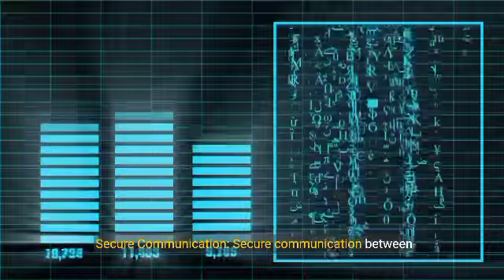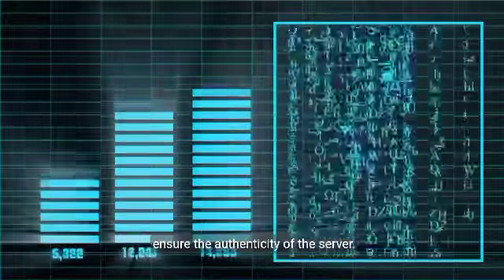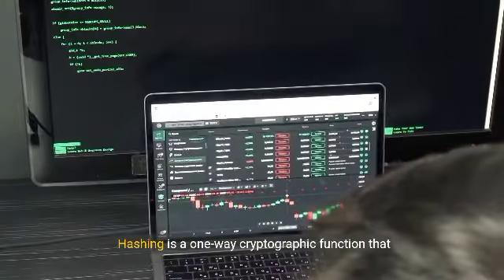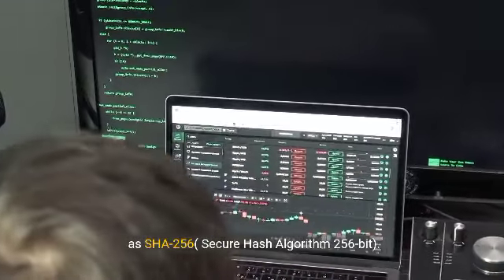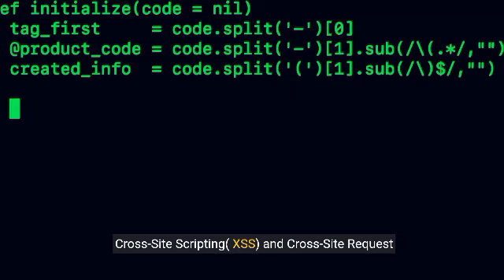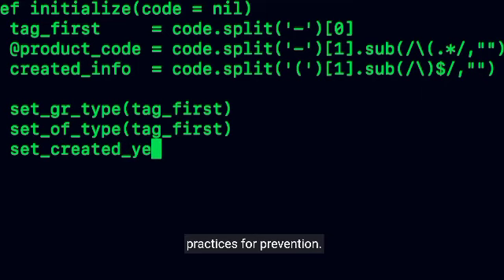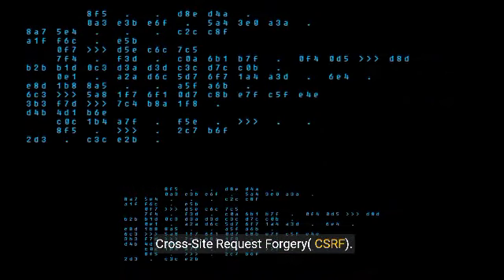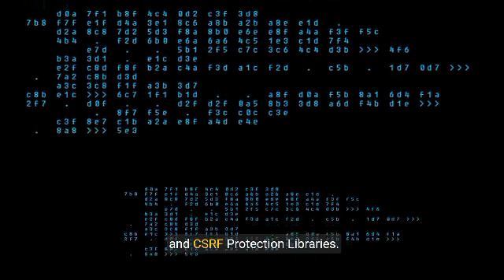Backend Development - 6.0 Security Best Practices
Sub Topics:
Common Security Threats and Vulnerabilities
Secure Coding Practices
Data Encryption and Hashing
Cross-Site Scripting (XSS) and Cross-Site Request Forgery (CSRF)